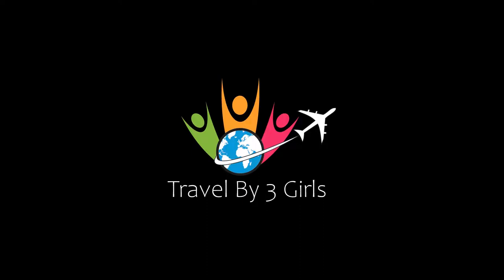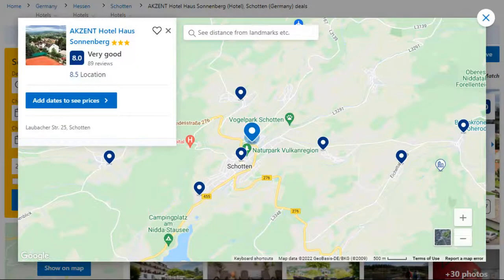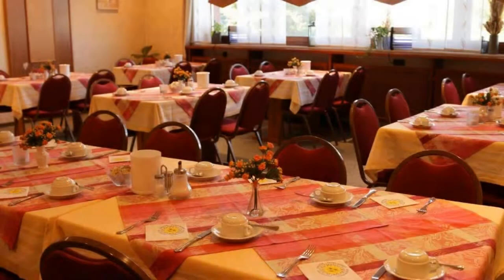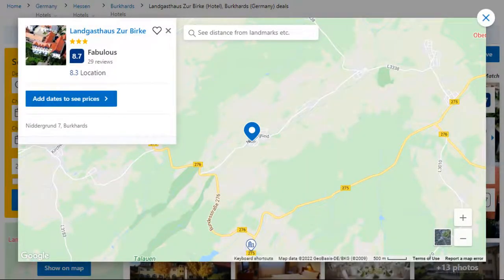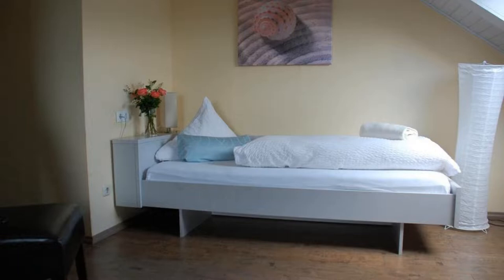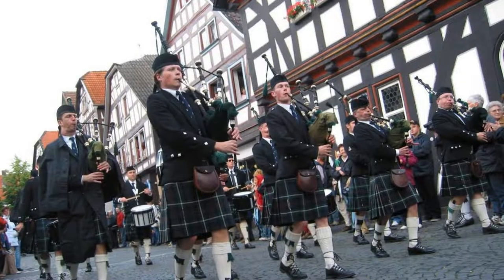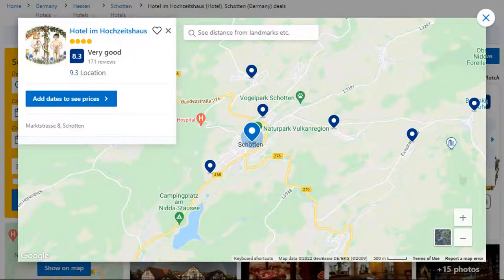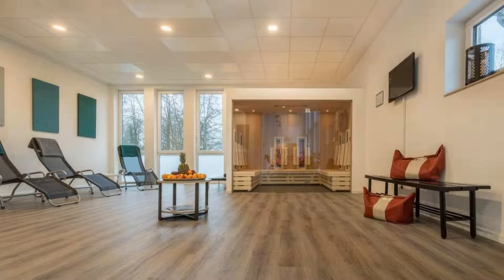Top 10 Recommended Hotels In Vogelsberg | Best Hotels In Vogelsberg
Queries Solved:
1) Top 10 Recommended Hotels In Vogelsberg
2) Top 10 Hotels In Vogelsberg
3) Top Ten Hotels In Vogelsberg
4) Top 10 Romantic Hotels In Vogelsberg
5) 10 Best Hotels For Couples In Vogelsberg
6) Hotels In Vogelsberg
7) Best Hotels In Vogelsberg
8) Top 10 Luxury Hotels In Vogelsberg
9) Luxury Hotel In Vogelsberg
10) Luxury Hotels In Vogelsberg
11) Luxury Stay In Vogelsberg
12) Top 10 4 Star Hotel In Vogelsberg
13) Best 4 Star Hotel In Vogelsberg
14) 4 Star Hotel In Vogelsberg

Track Title: Blank Slate
Artist: VYEN